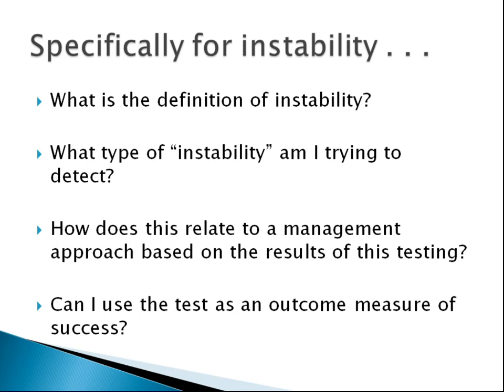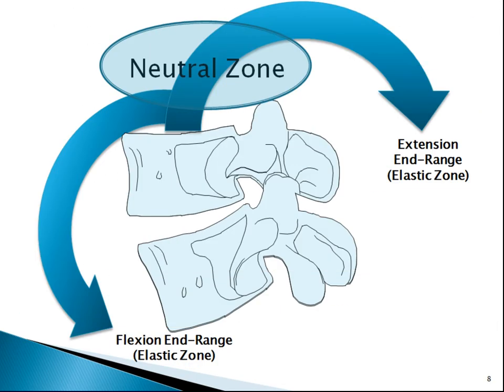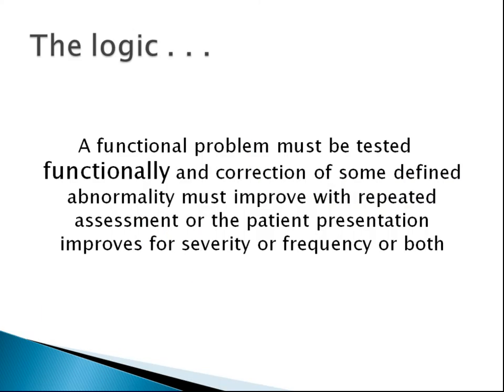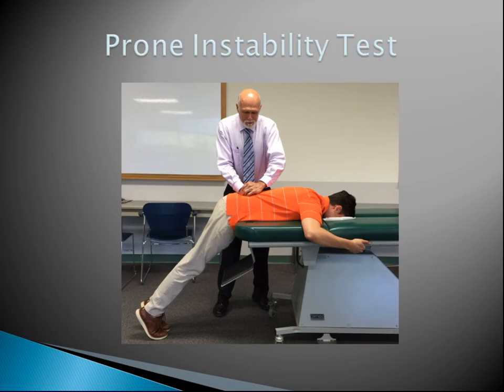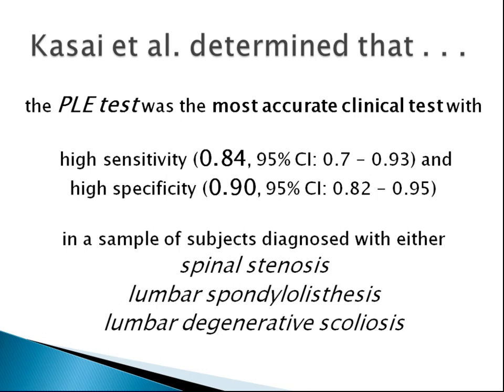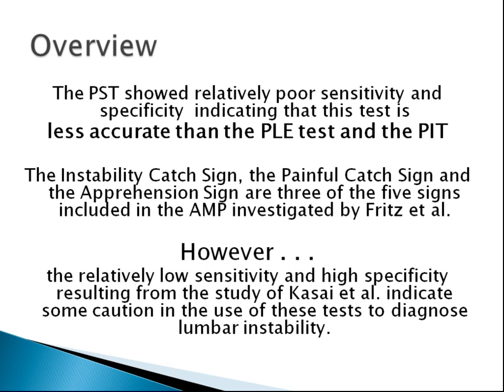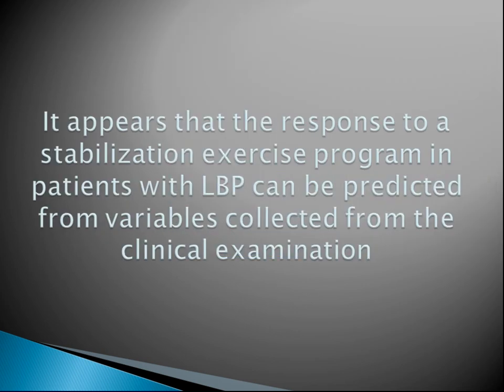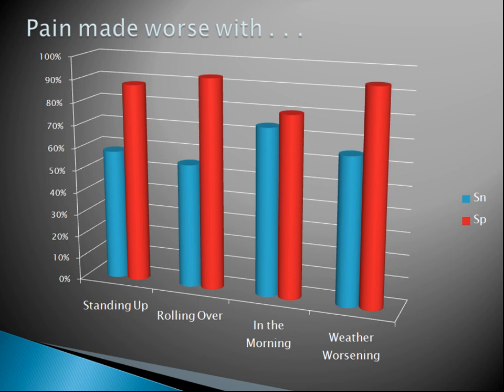Spinal Instability Testing: What are You Testing?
Chiropractors often manage low back with a preventive approach that incorporates stability training. Is there a way to identify those patients most likely to benefit and is there a way to clinical determine lumbar segmental instability? A recent systematic review examines the accuracy and reliability of commonly used tests for instability and their comparison to a gold standard for structural instability, flexion/extension radiographs.